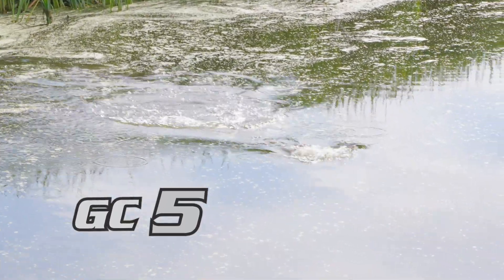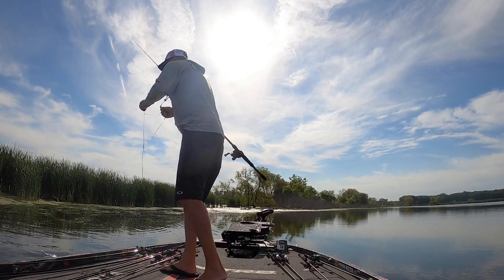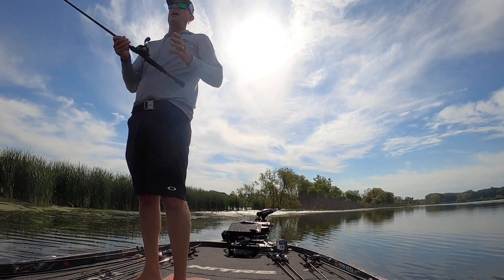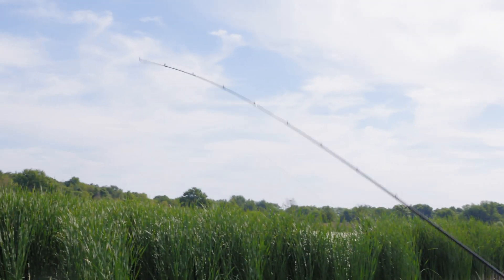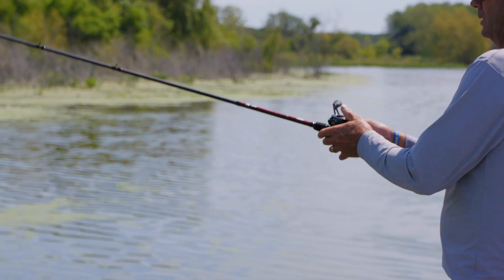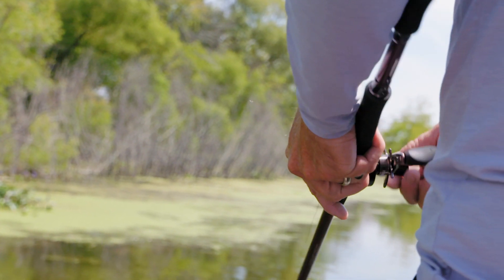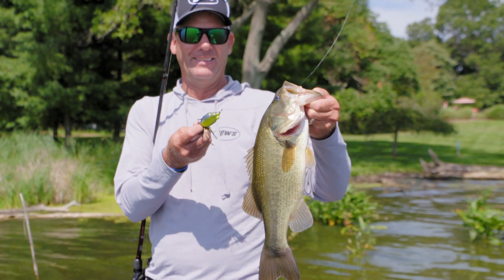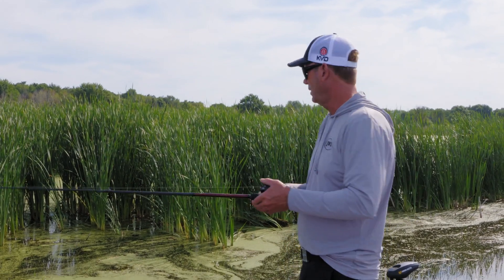GC5 rod technique & demonstration - KVD Series Rods from Lews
23 models of fishing rods to choose from, from KVD and  @LewsFishing  !
Lew's Fishing GC5 fishing rod reel demonstration and review.